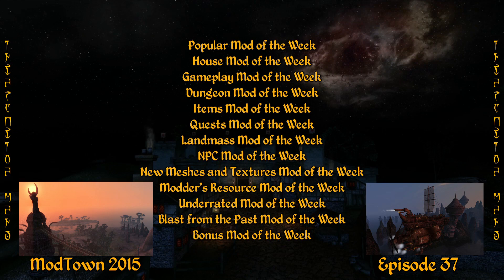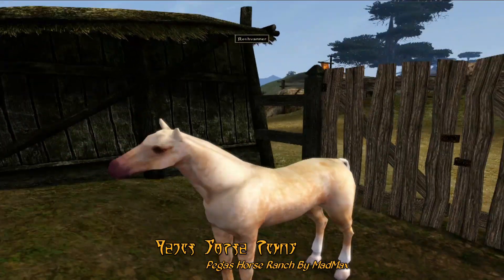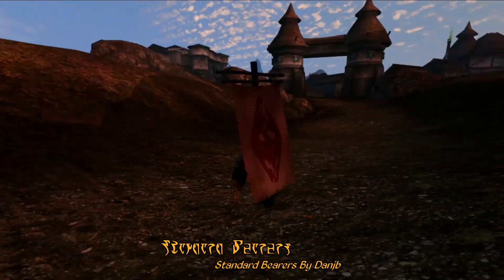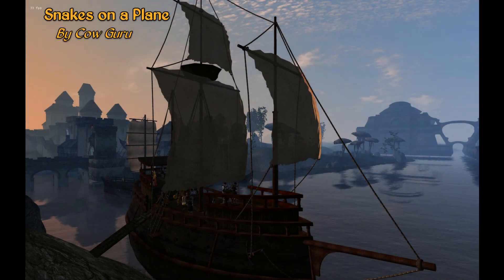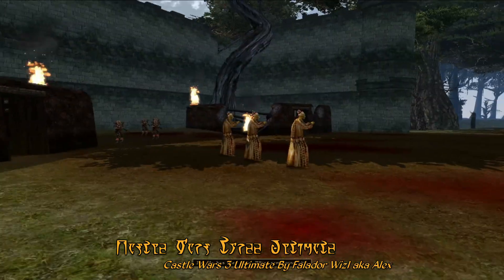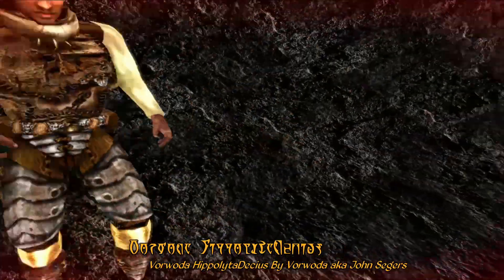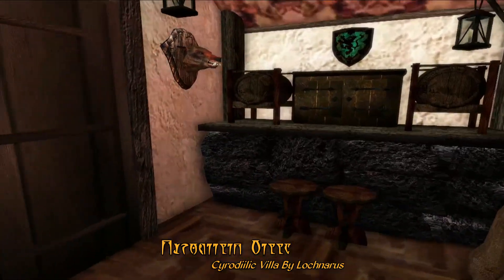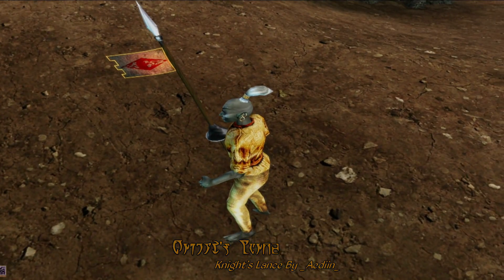Morrowind Modding Showcases - Episode 38 - Imperial Mods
Menu:
Popular Mod of the Week - 0:57
House Mod of the Week - 4:11
Gameplay Mod of the Week - 6:28
Dungeons Mod of the Week - 8:07
Items Mod of the Week - 9:32
Quests Mod of the Week - 10:39
Landmass Mod of the Week - 12:16
NPCs Mod of the Week - 15:02
Meshes and Textures Mod of the Week - 16:52
Modder's Resource Mod of the Week - 18:14
Underrated Mod of the Week - 20:20
Blast From the Past Mod of the Week - 21:26
Bonus Mod of the Week - 23:18

Note: You can find every mod ever covered by MMS on Abot's Mod List

Video Series Description:
Morrowind has been out for over 12 years now, but the Morrowind Modding scene has never truly died down, with many modders continuously uploading new mods all the time. The purpose of this series is to increase the visibility of the mods showcased, to increase the visibility of the Morrowind Modding Community, and to promote discussion of Morrowind mods and help people discover mods they didn't know about before.

The Music in this episode is from OC Remix and Jon Babb's Morrowind Music Overdose package.

If you'd like to try out modding Morrowind yourself, you'll find these links useful.

Popular Mod of the Week - Pegas Horse Ranch By MadMax
Framerate Rating: Little to No Lag

House Mod of the Week - Ebonheart Home Seeblick By Jan Heuser (Skil8)
Framerate Rating: Some Exterior and Interior Lag Possible. Recommended using Framerate Version included in Download.
Conflicts With: MNC: Ebonheart, The Vvardenfell Libraries, Morrowind Rebirth

Gameplay Mod of the Week - Standard Bearers By Danjb

Town Mod of the Week - Battle at Buckmoth By Crankgorilla
Framerate Rating: Some Lag Possible in Large Battles

Items Mod of the Week - Imperial Shield Smith By Zuldazug and Lord Yig

Quests Mod of the Week - Snakes on a Plane By Cow Guru
Note: Mod Requires Cleaning

Landmass Mod of the Week - Castle Wars 3 Ultimate By Falador Wiz1 aka Alex
Framerate Rating: Some Lag Possible in Battles

NPC Mod of the Week - Vorwoda HippolytaDecius By Vorwoda aka John Segers

New Meshes and Textures Mod of the Week - Imperial Forts Retexture By MikeandIke

Modder's Resource Mod of the Week - Barabus Imperial Housing Resource By Barabus

Underrated Mod of the Week - Cyrodiilic Villa By Lochnarus
Conflicts With: Ebonheart Home Seeblick, The Tea Mod, MNC: Ebonheart

Blast from the Past Mod of the Week - Crooked Tower By Noirgrim

Bonus Mod of the Week - Knight's Lance By _Aediin_